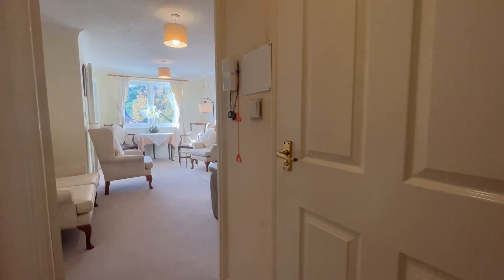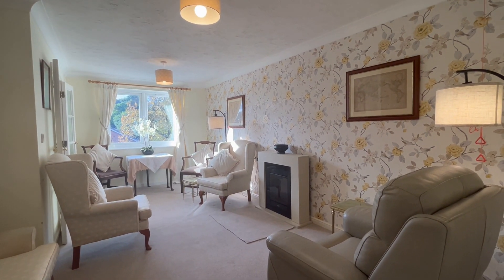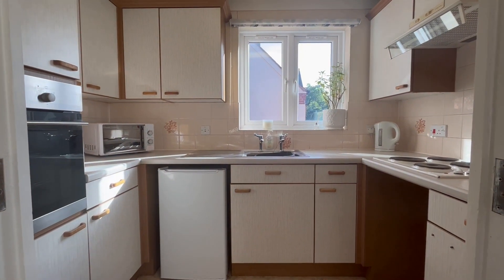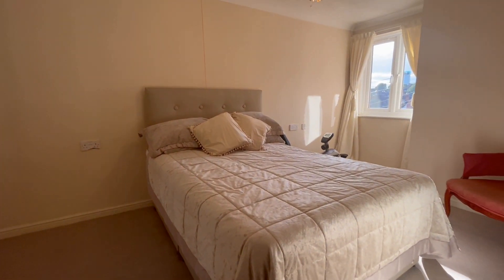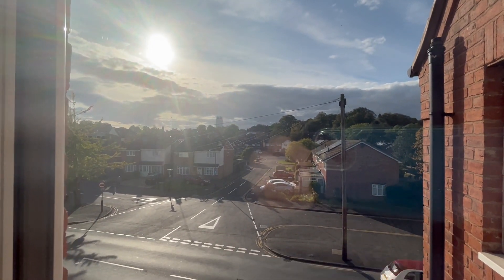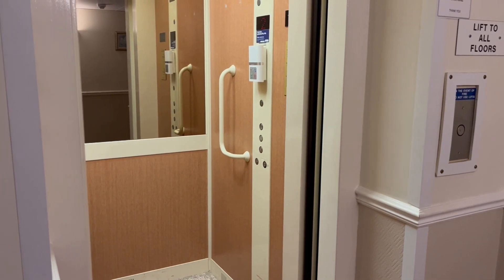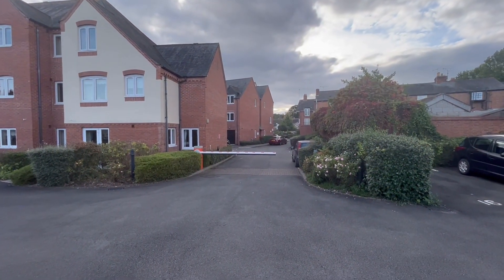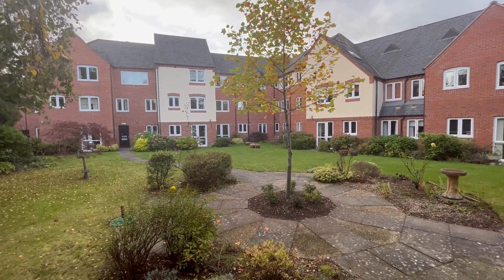Attractive top floor one bedroom retirement apartment with engage views across Warwick roof tops.